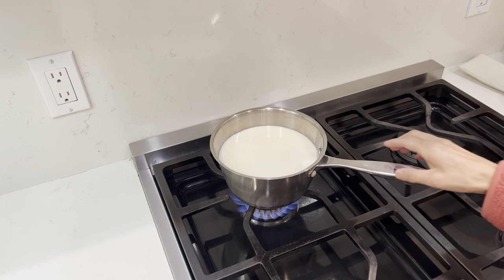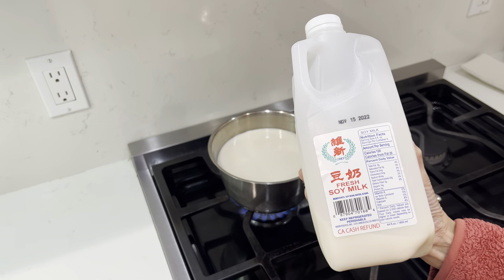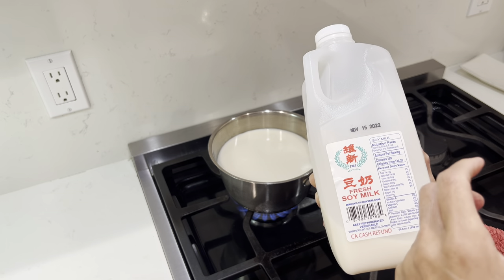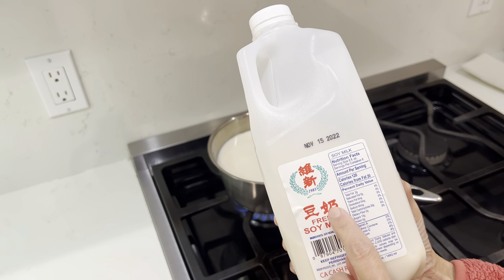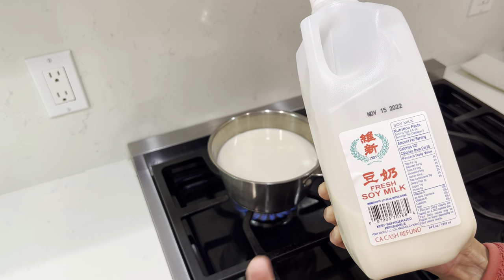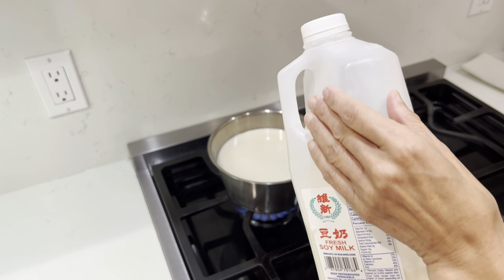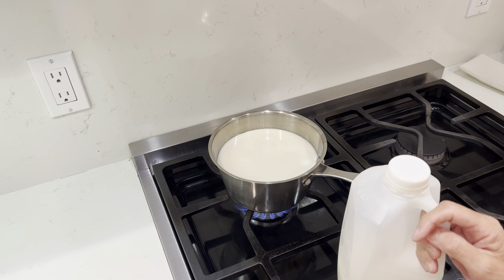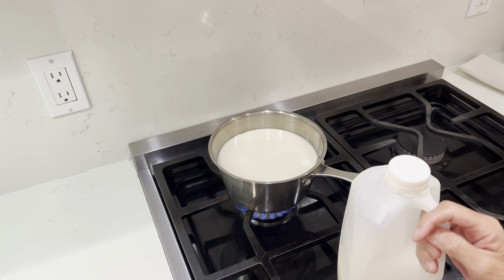How to make non dairy yogurt asmr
I made non dairy yogurt with soy milk.